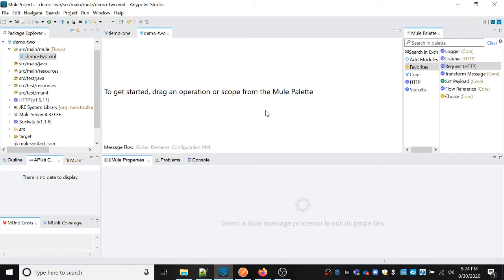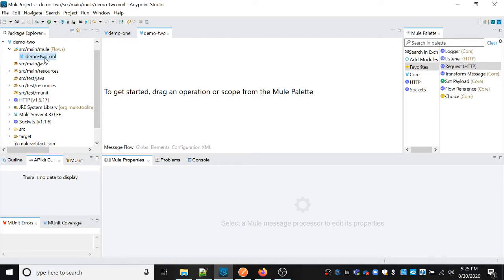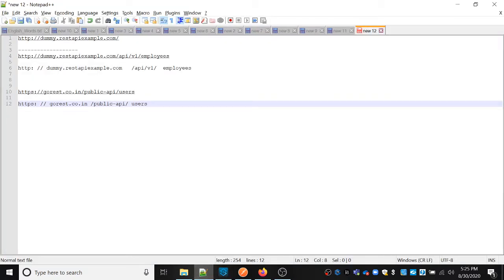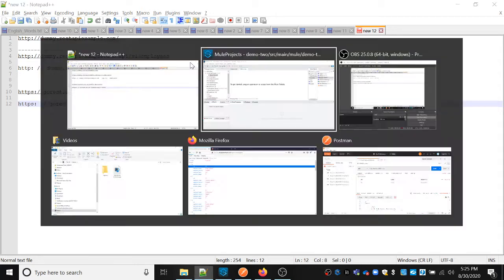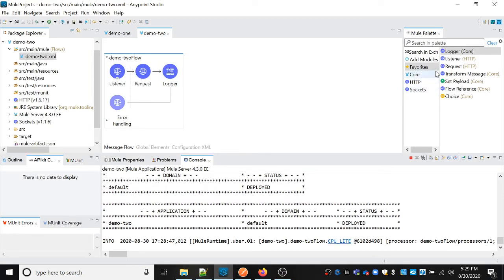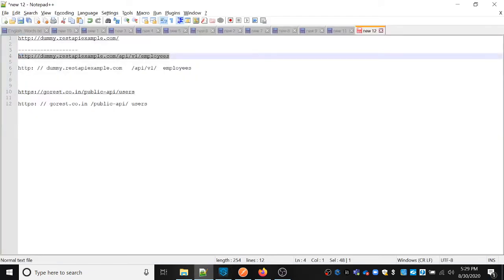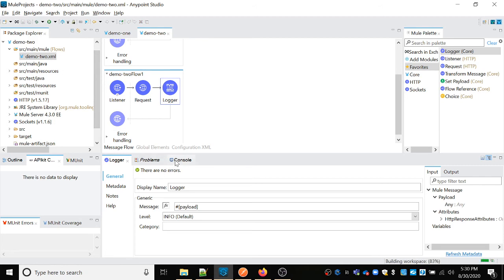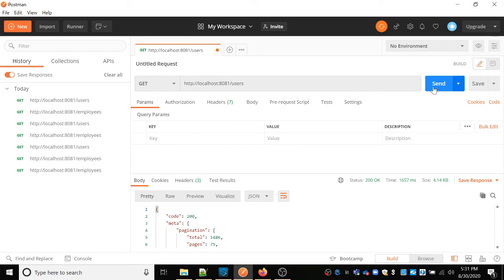MuleSoft-day-3-MuleSoft consume HTTP and HTTPs rest end point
MuleSoft consume HTTP and HTTPs rest end point